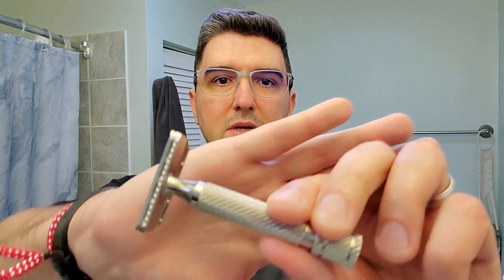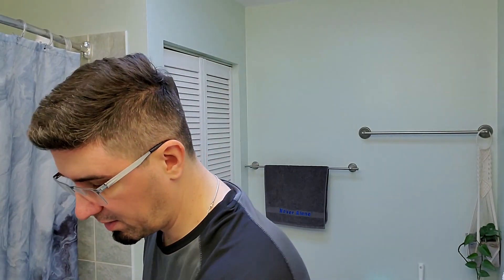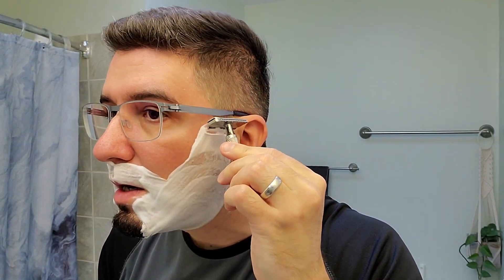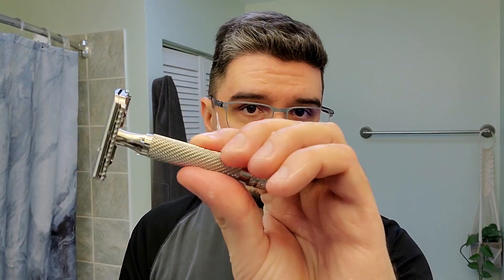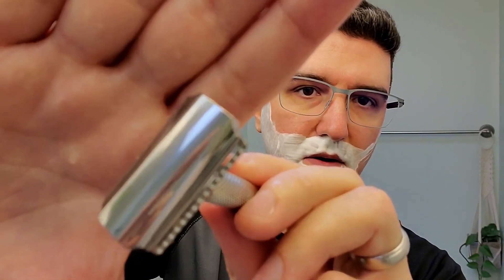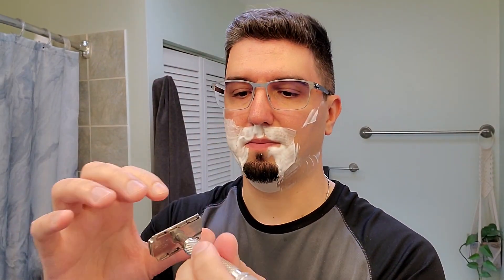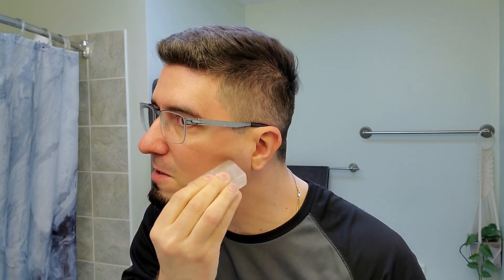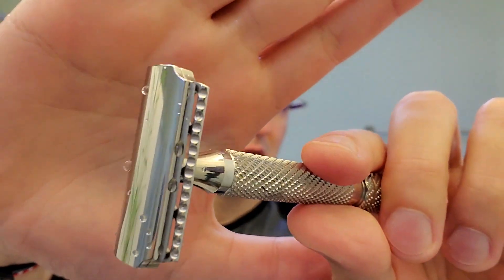RazoRock Lupo 72 Review and First Shave | Ariana & Evans - Aromique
My first shave with the Lupo 72. This shave didn't go as expected. I can describe it like: "The Wolf showed his teeth". If you have Lupo let me know how is this razor working for you? Any advice about shaving technique for it is welcome.
Also let me know if you like the new lathering preview?

🎁 This supports the channel and I'll be able to do more reviews and giveaways.

0:00 Intro
0:12 Lupo 72 Details
2:12 Lupo 72 Unique Head Design
3:09 Lathering
5:01 First Pass
09:10 RazoRock Lupo variations
10:10 Second Pass
14:27 Third Pass
18:01 Post Shave
21:07 Conclusion